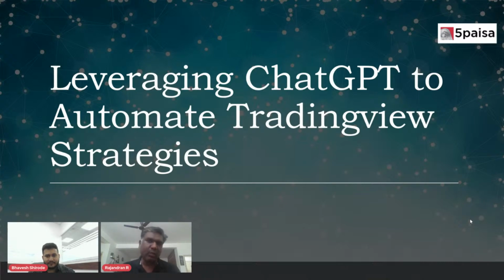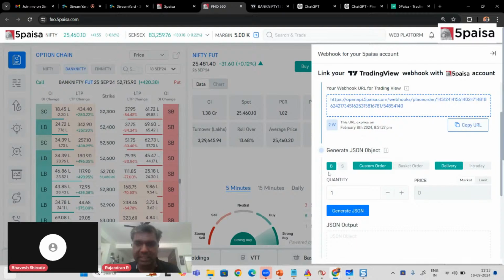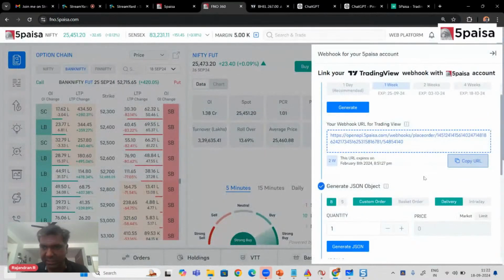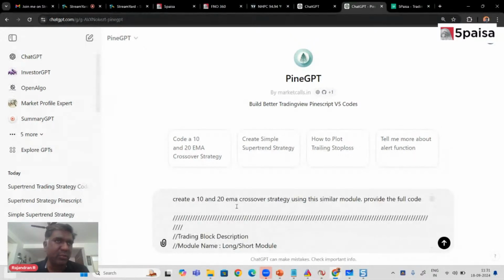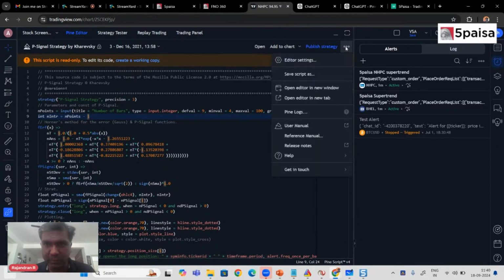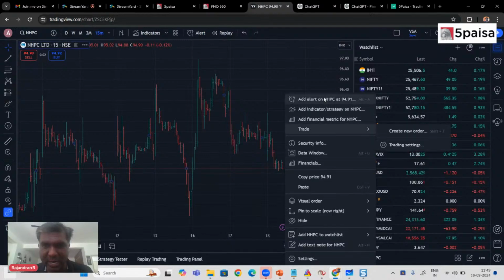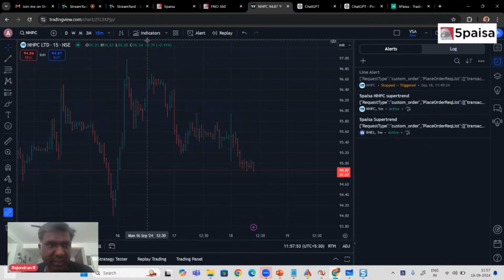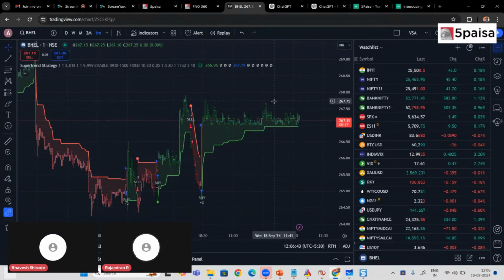Unlock Trading Automation with ChatGPT & TradingView | Live Webinar by Mr. Rajandran R (Marketcall)